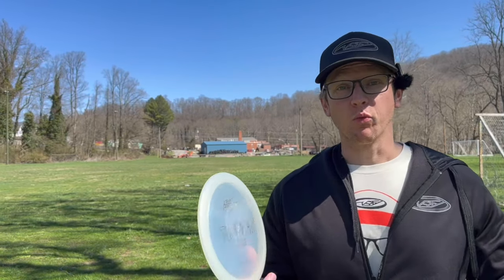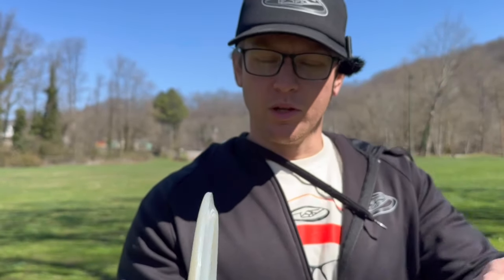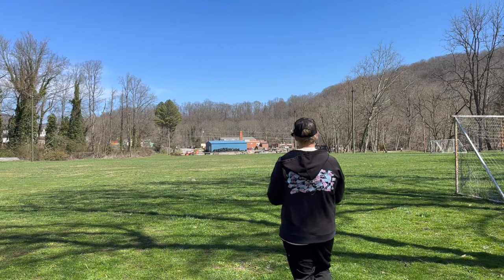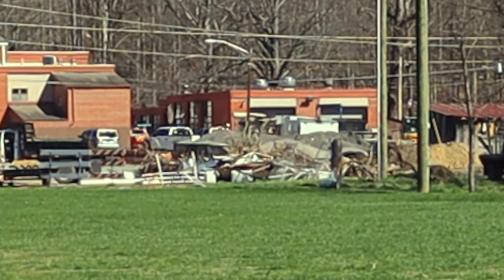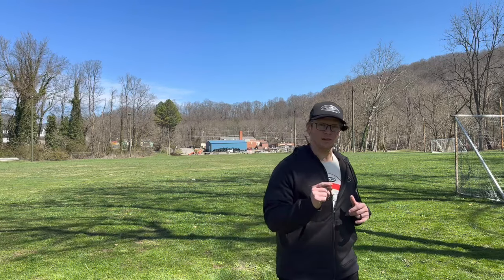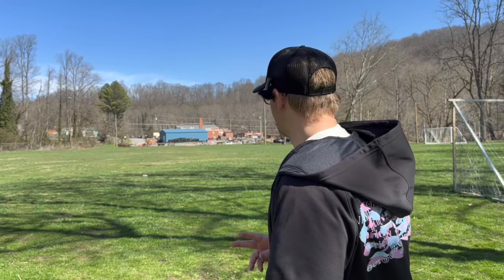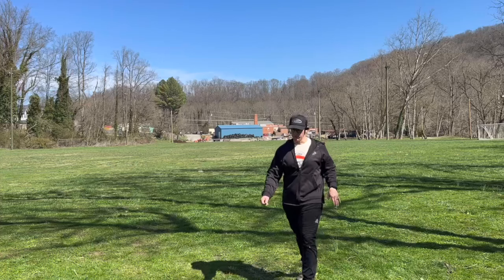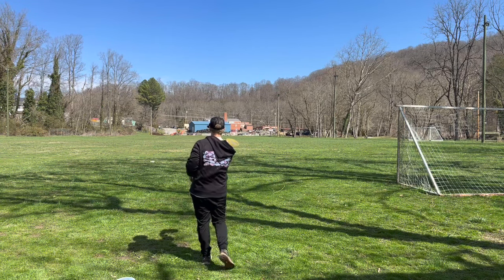Prodiscus Talisman Review: Overstable 9 Speed!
The Talisman is a thunderbird like disc from Prodiscus.  It has the flight numbers of 9/4/0/2.  It is reliably overstable but still can be worked with the right nose angle and release.

Go Check Out Variety Disc Golf!  Link is below!